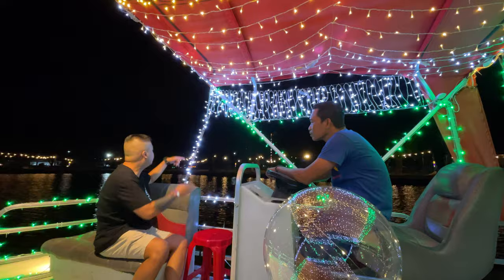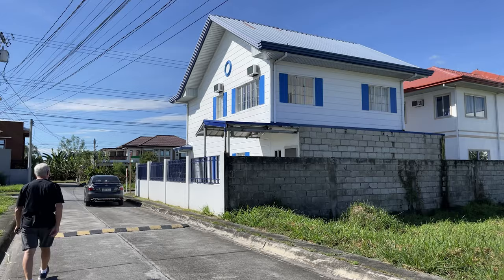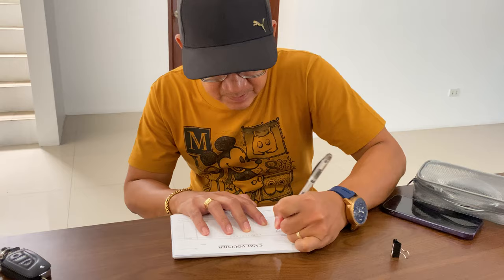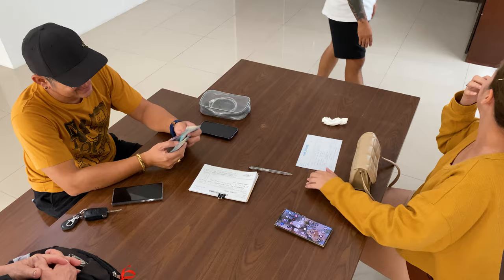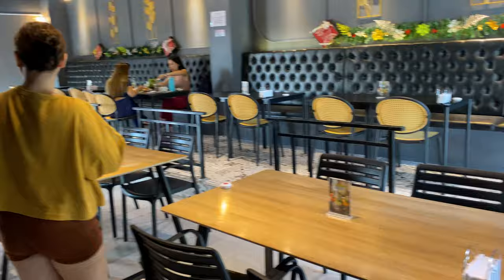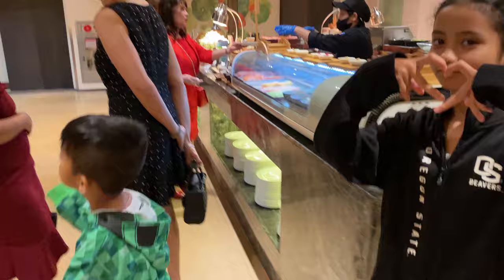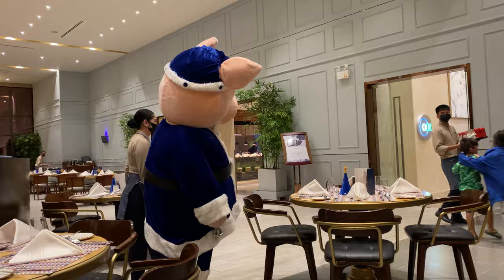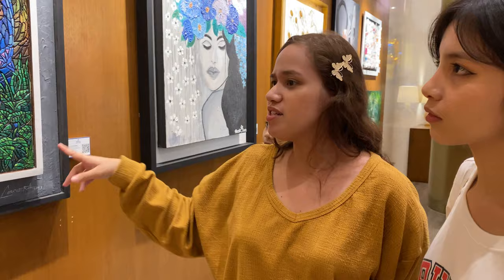Family Reunion 32 Years Later in the Philippines – Highlights of our Last Few Days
In this video, you will see the Christmas lights and activities at The Lakeshore park, a short drive to Forest Parkhomes North, the village where Vanessa and her family are soon to move, a walk-through of the rental house, another short drive to Day One cafe, a Christmas Buffet dinner at the Olive Restaurant in the Hilton Clark Sun Valley Resort where Diane and I stayed for a week, then our final family gathering in the Hotel lobby looking at the art on the wall followed by our last hugs of our grandchildren before they left in Mark and Vanessa’s car.

Background:
Thirty-two years have passed since I last saw my daughter who lives in the Philippines with her husband, Mark and their four children, Melody 15, Sean 10, Margarett 8, and Dylan 7. It was important that I meet her again, before my grandchildren got any older. This December 2023, Diane and I arranged a one-week journey to the Philippines to reunite with my daughter and meet her husband and family for the first time.